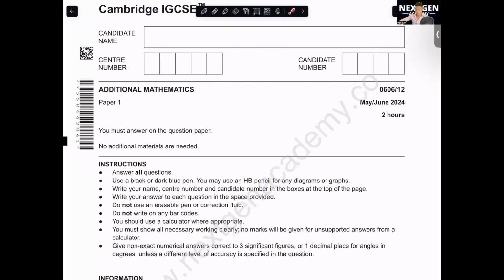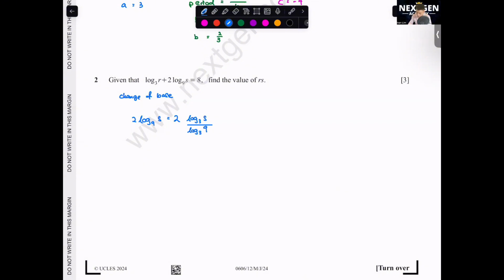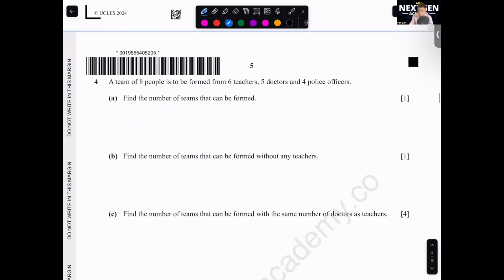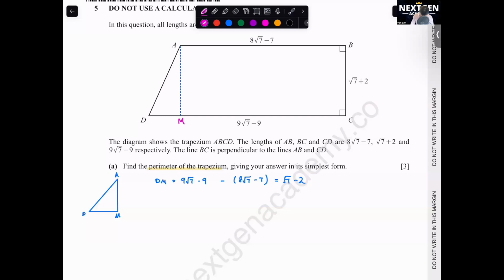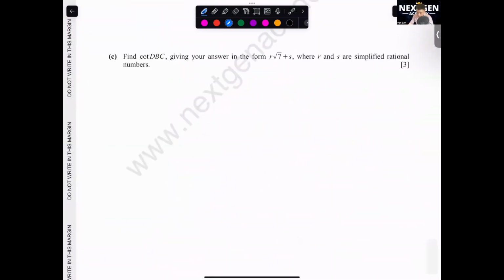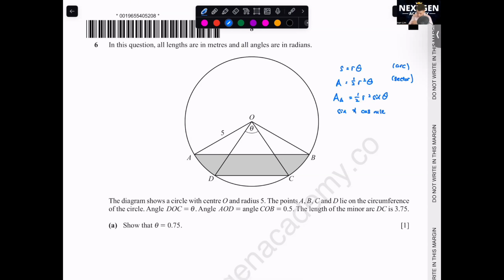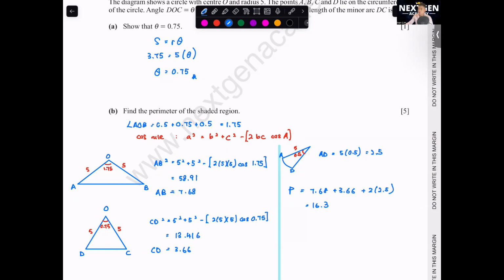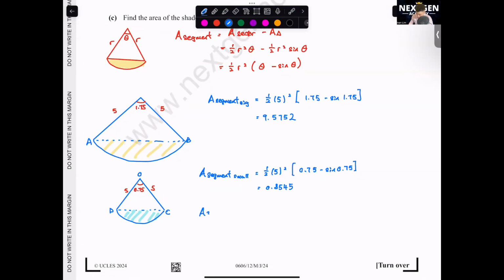5a 0606/12/M/J/24 part 1 (Q1-6) | MAY/JUN 2024 VARIANT 12 | IGCSE ADDITIONAL MATHS MARKING SCHEME ⭐️